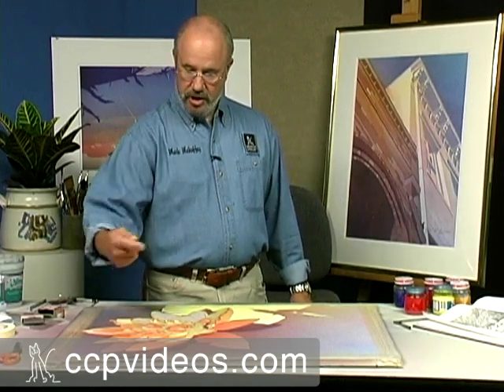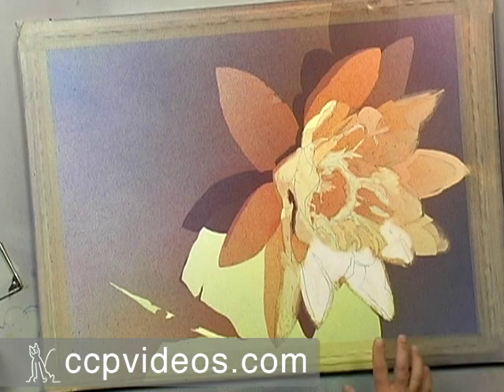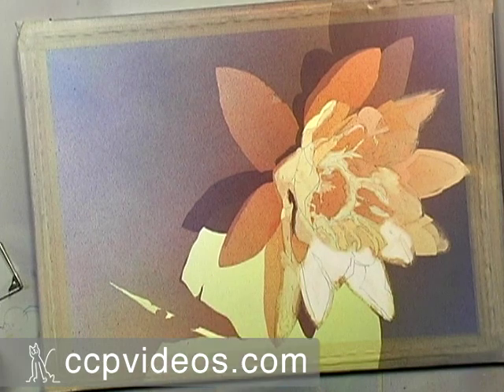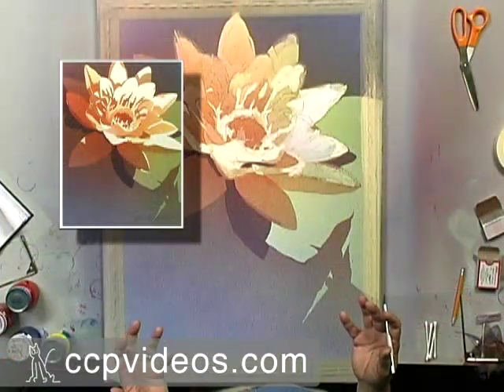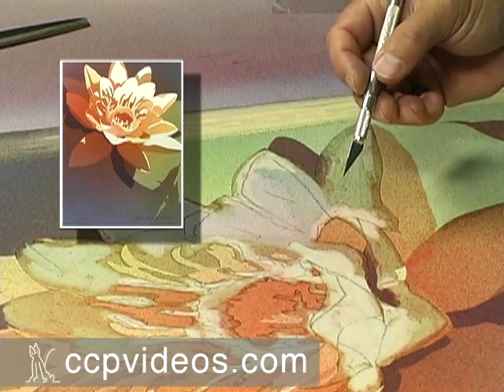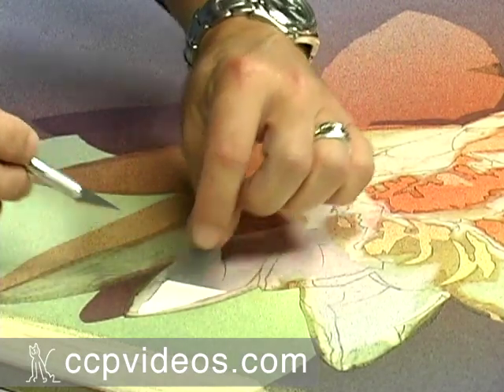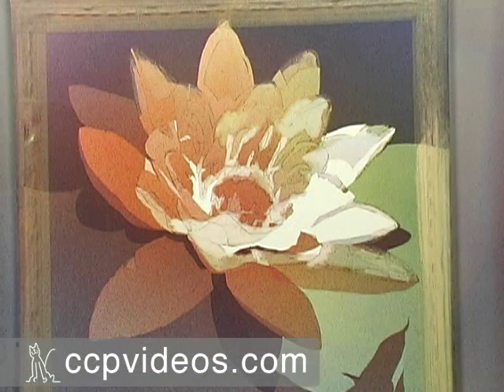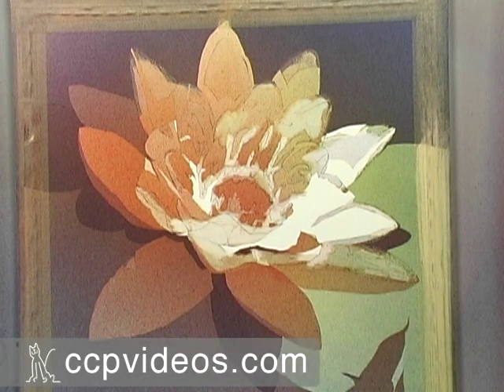Adjusting Value with a Mouth Atomizer with Mark Mehaffey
In this clip from his DVD workshop, Build, Design & Color Using a Mouth Atomizer, Mark Mehaffey uses extensive masking and delicate, sprayed-on layers of watercolor to balance the values in a contemporary floral painting. Mark shares his color considerations and helps you plan ahead for future layers of pigment. In the workshop, Mark completes this painting using only the mouth atomizer.